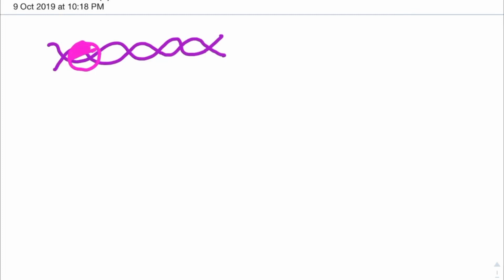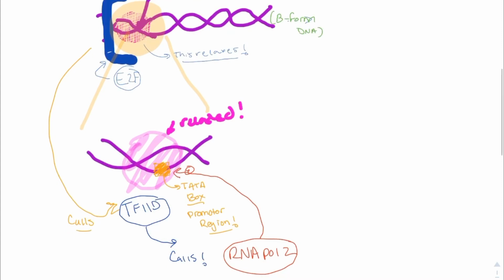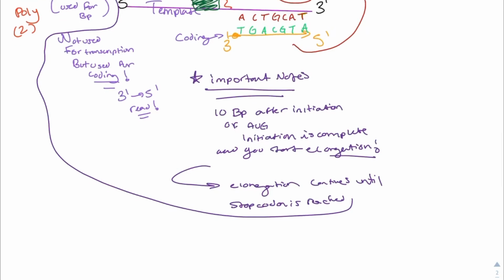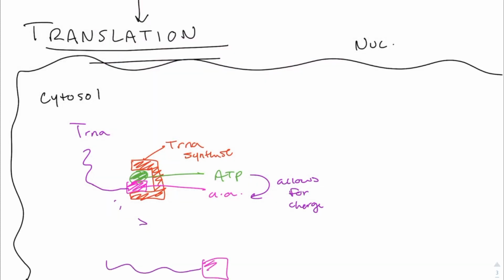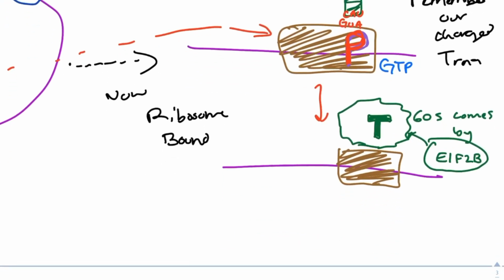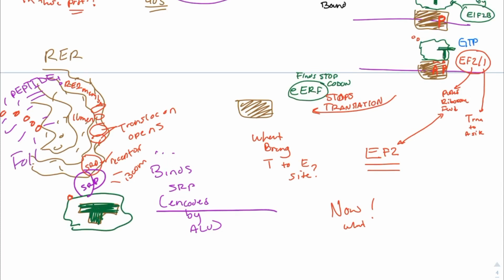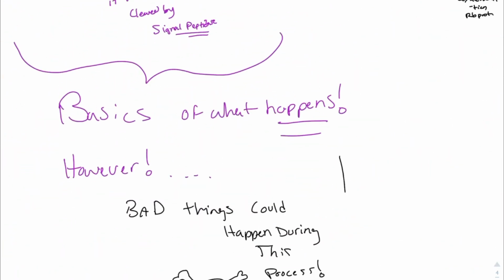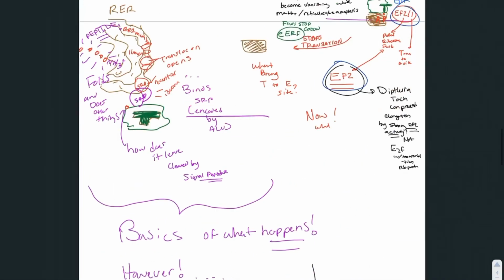Gene Expression In depth and made easy! (Transcription/Translation proteins)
Towards the end of the video there was some minor changes to the sound i apologize for this. Please comment whether you want another video on embryology, genetics, biochemistry or any thing else.